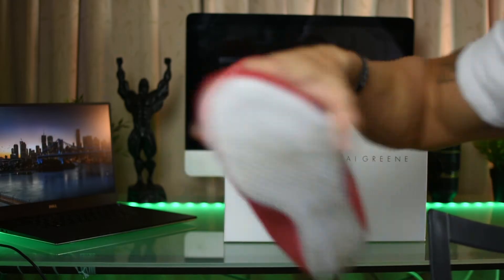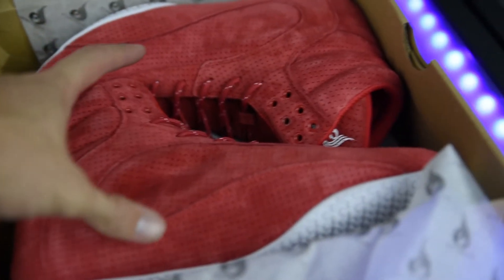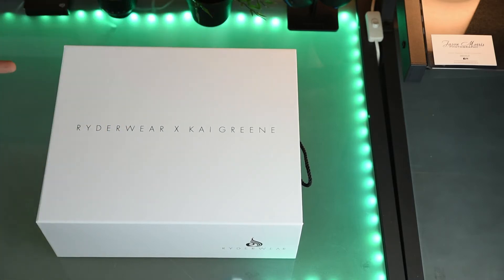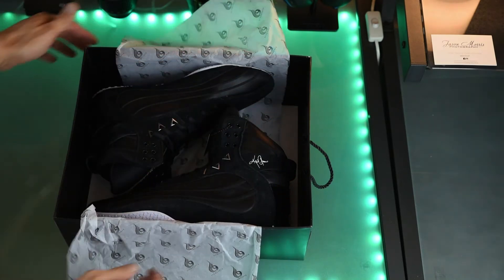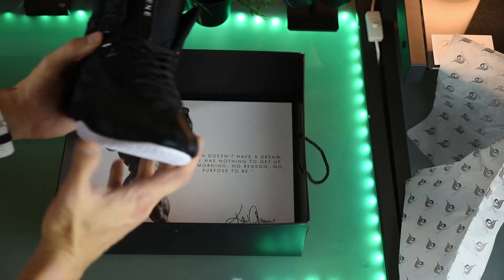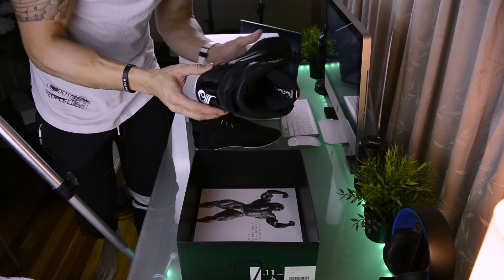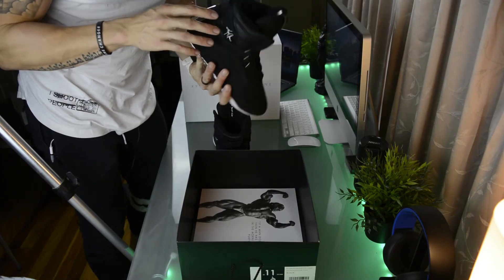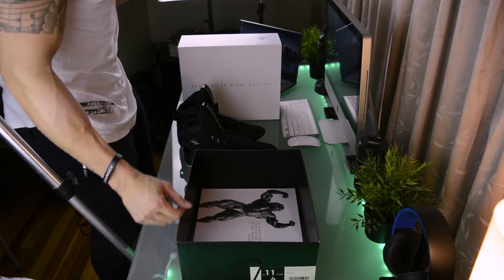Kai Greene Shoes Signature Series D-Mak by Ryderwear Review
This video is on the Kai Greene Shoes Signature Series D-Mak by Ryderwear.
By far one the biggest growing fitness clothing brands in Australia present.
If you're into gym of fitness, there is a chance you would have heard of the South Australian brand Ryderwear.
Sweeping the globe by storm, this clothing company has signed multiple major athletes to endorse their products, specifically Kai Greene.